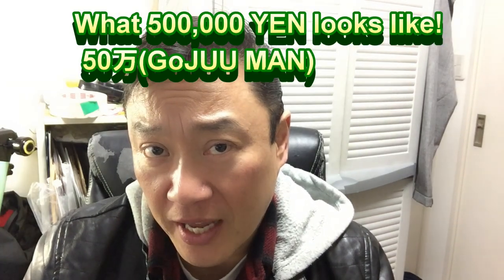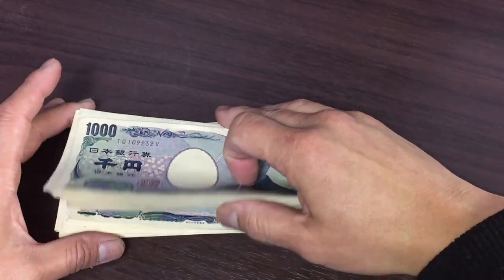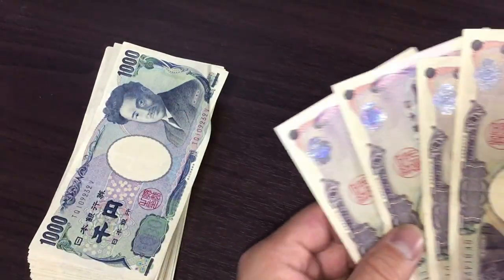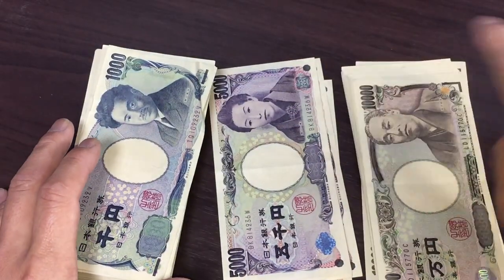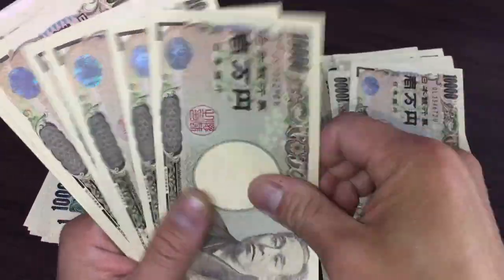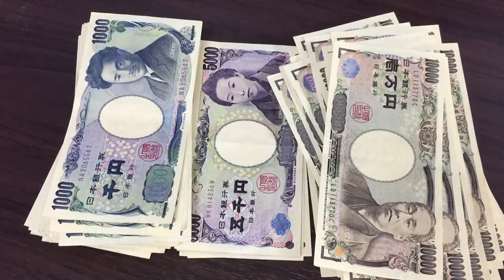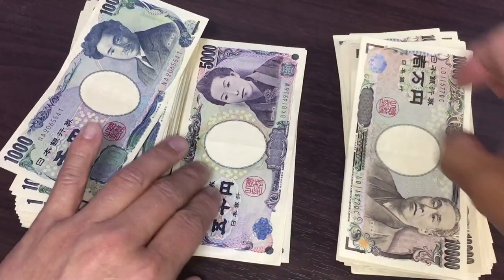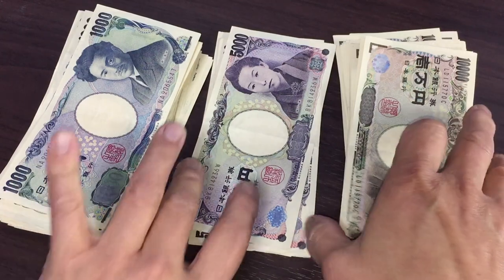Counting 500000 YEN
This video will show you what 500,000 YEN looks like. Equivalent to $4500 USD

Bingo 5,

Japan Lotto,

Japan sightseeing,

JAPAN,

Japanese banking,

Japanese culture,

Japanese language,

Japanese,

Japanican,

lottery,

takarakuji,

Tokyo,

visit Japan,